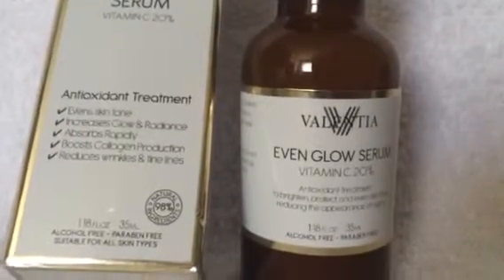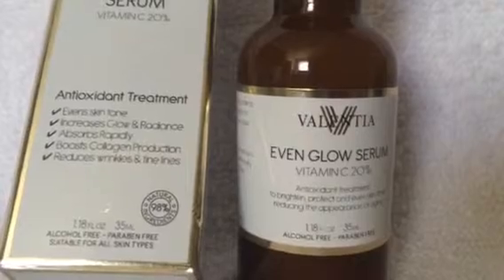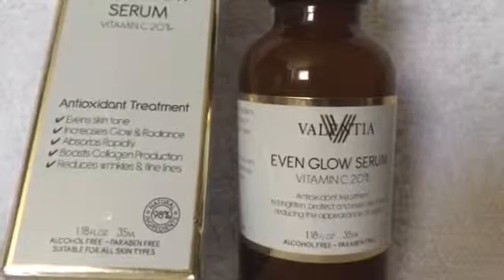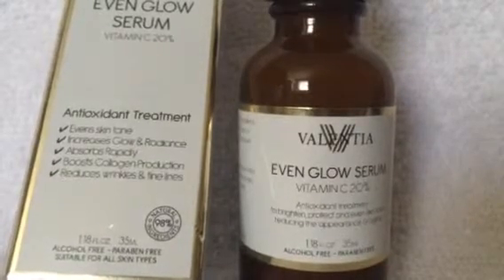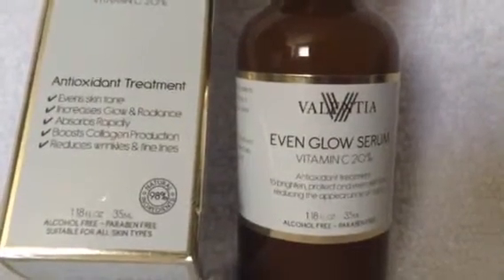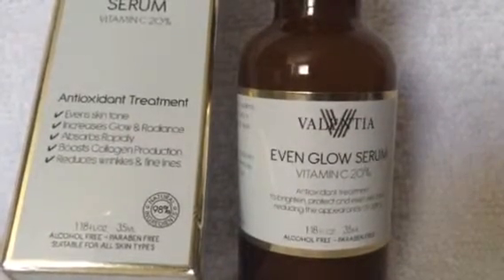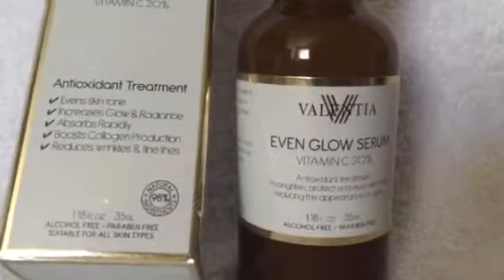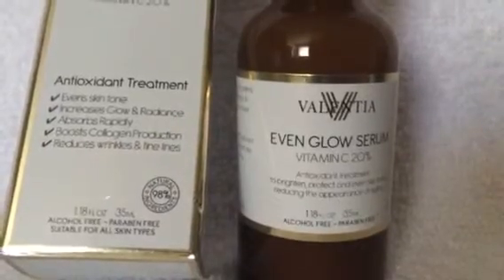Valentia even glow serum review.